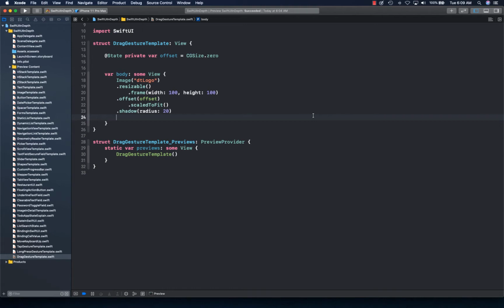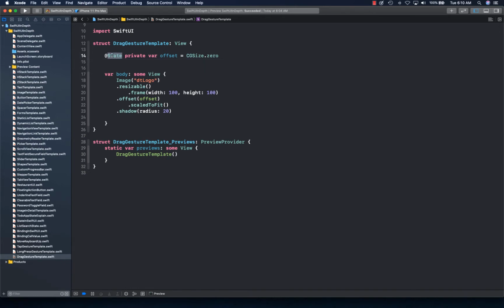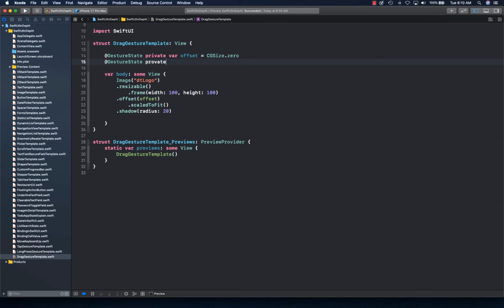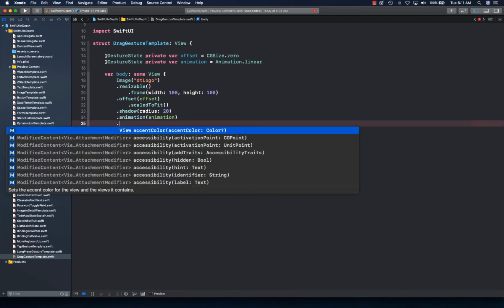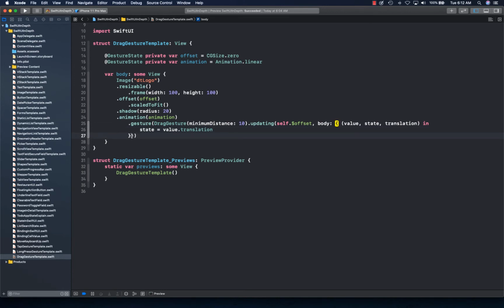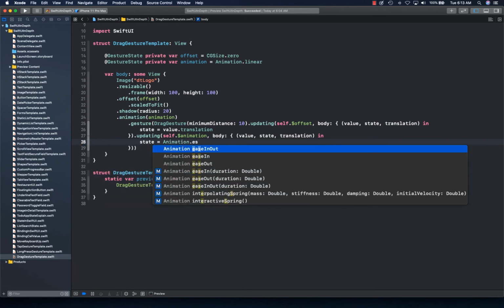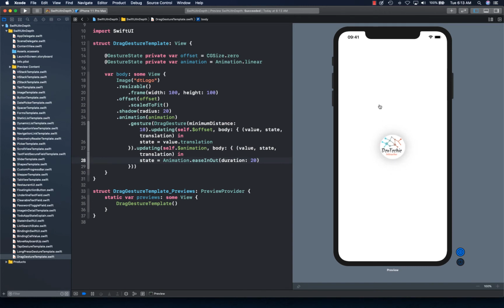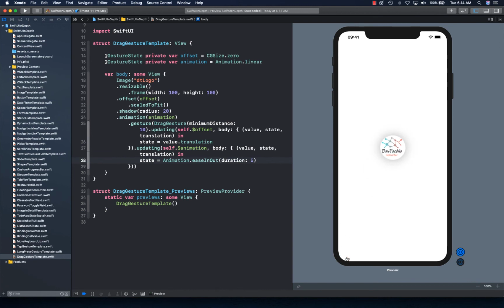with Drag Gesture in SwiftUI